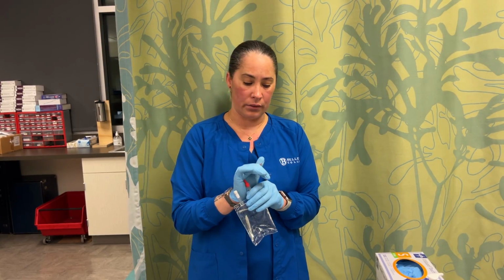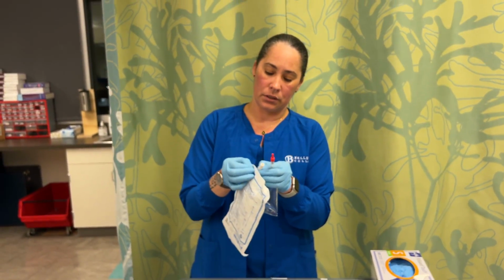Demo video for Med Push, IV Fluid and Piggyback